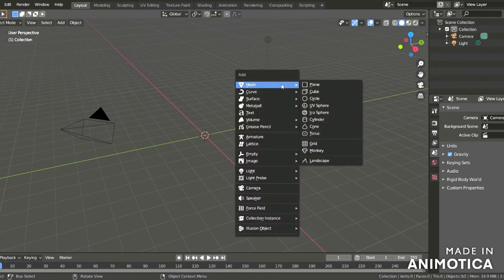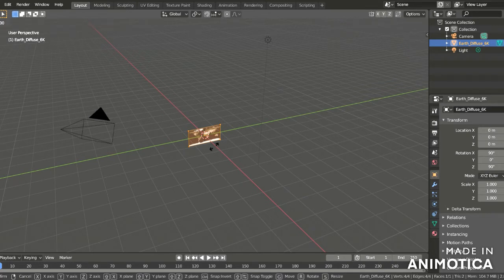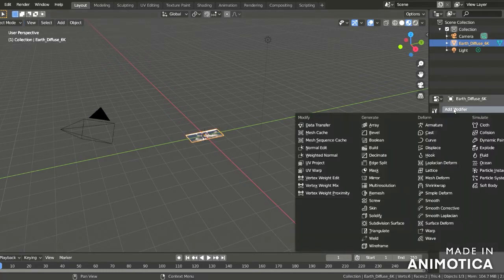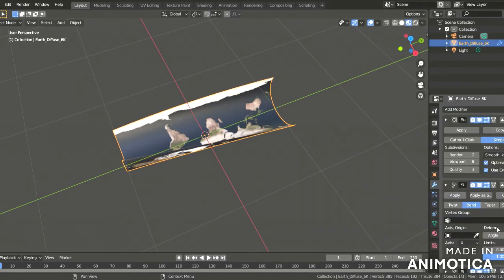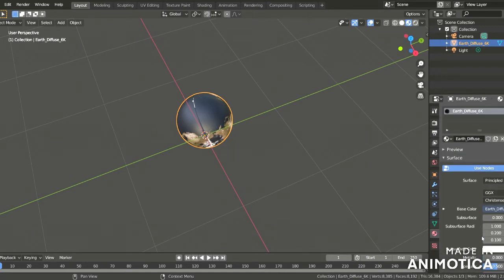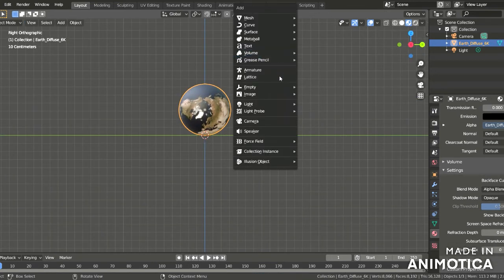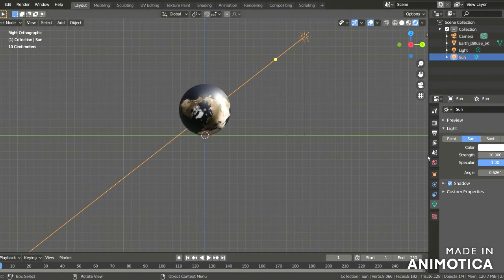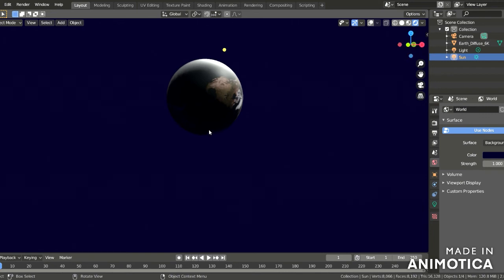How To Make Earth In 3-mins ,Blender 2.8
Earth texture link